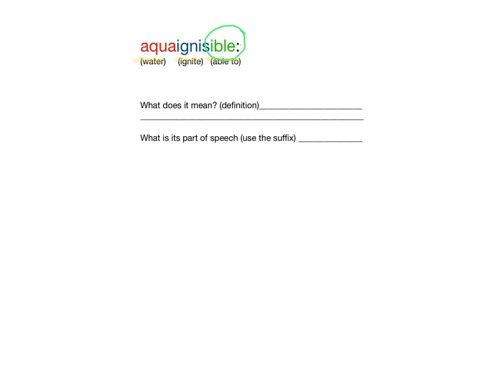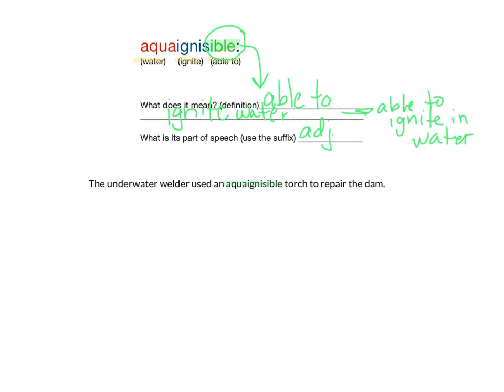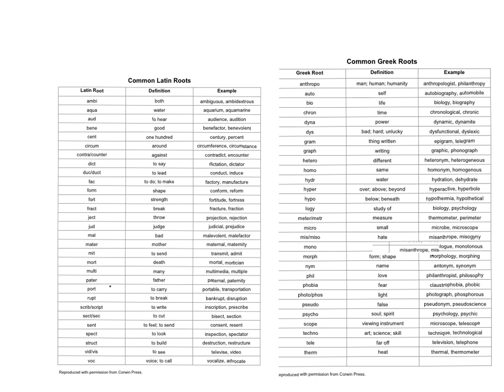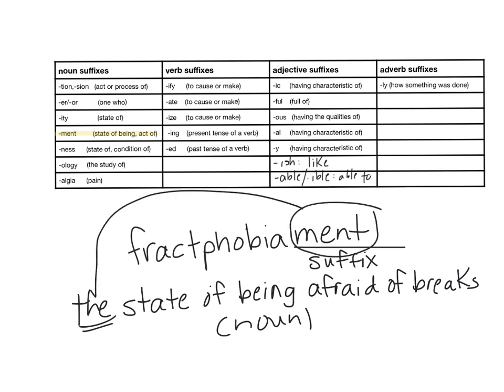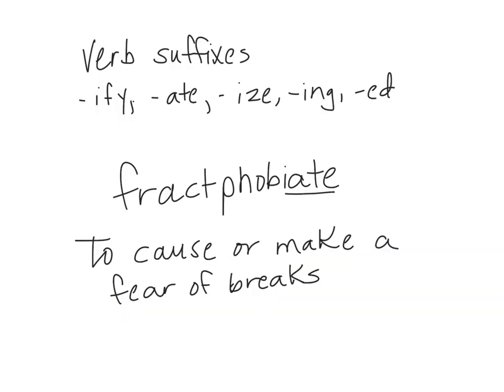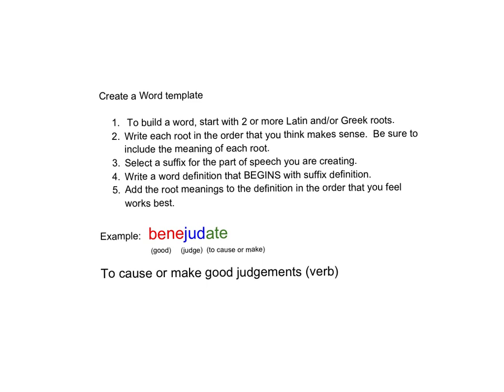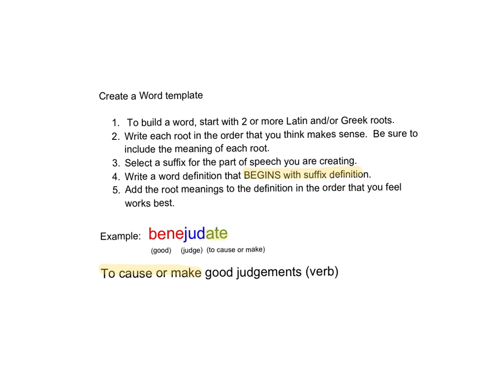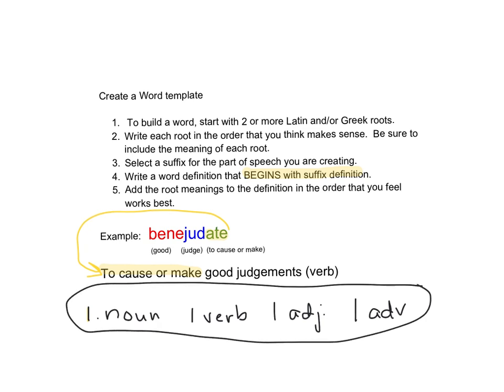Create a Word